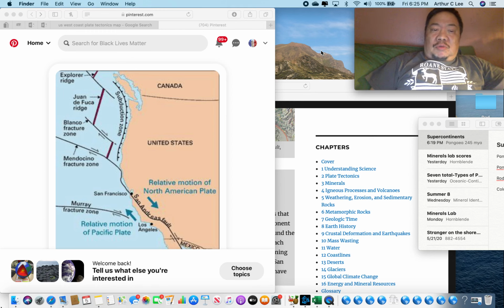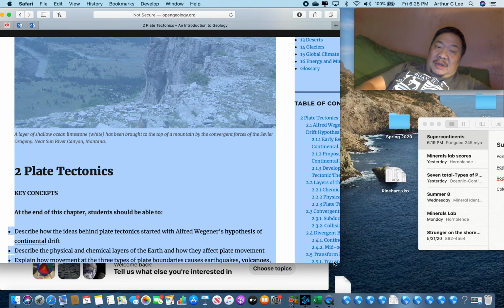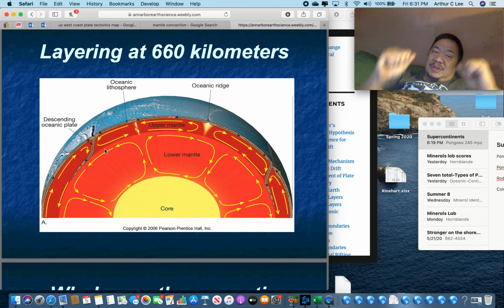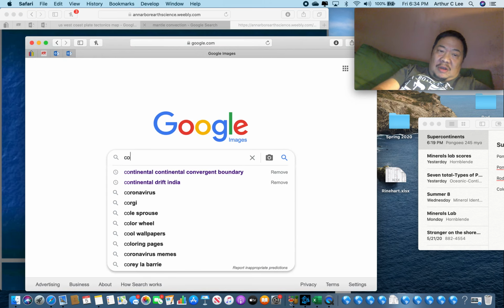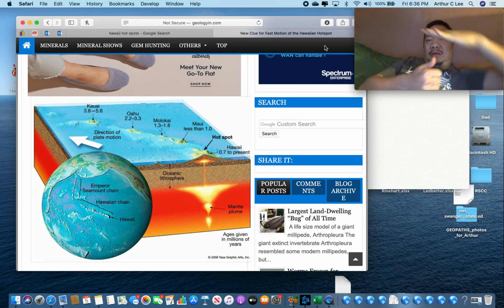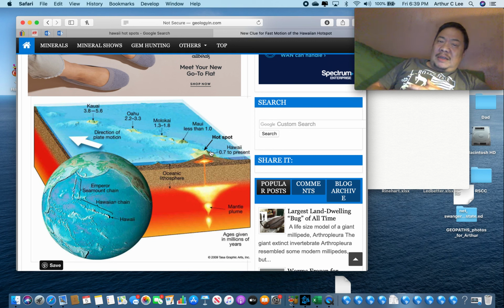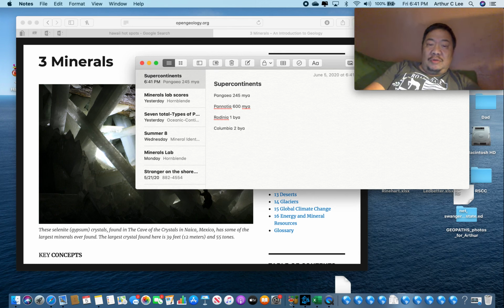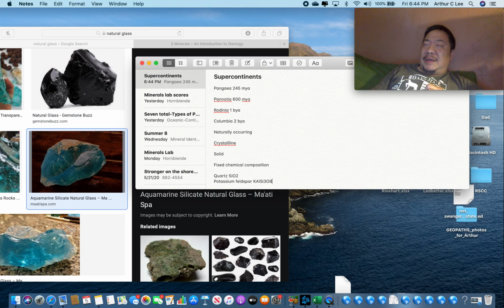Fall9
Hot Spots, US West Coast Plate Tectonics, What is a mineral?